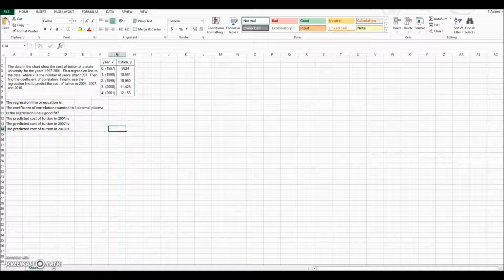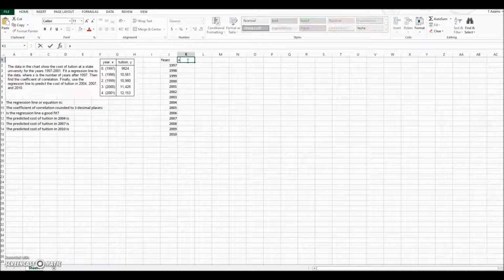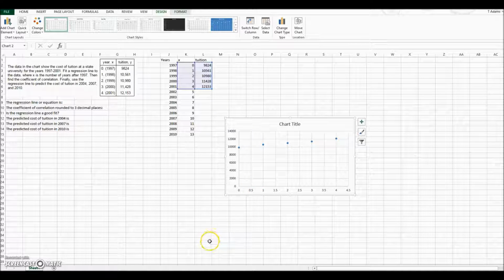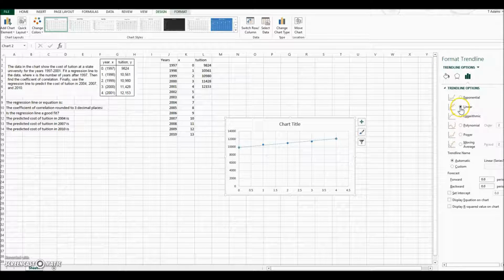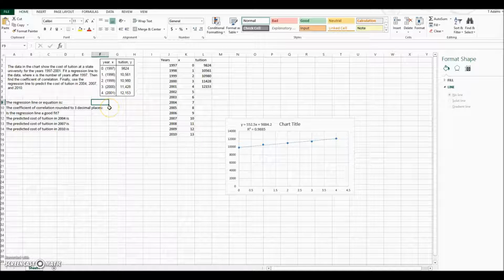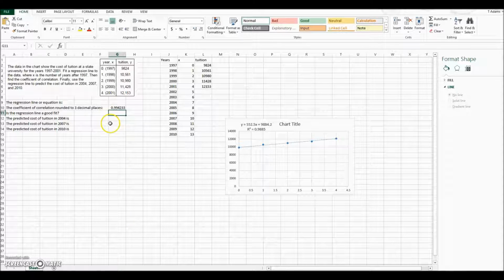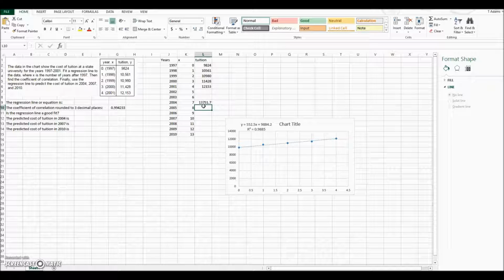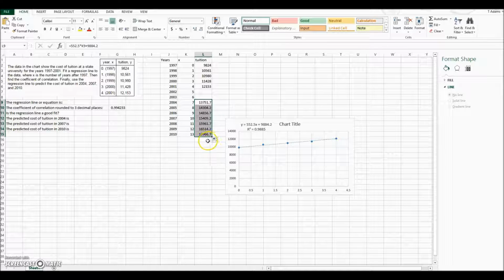Linear Regression Equation with Microsoft Excel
This video, presented by Southwest Tech mathematics instructor Helen Mar Adams, illustrates how to use Excel to determine the equation of a linear regression.